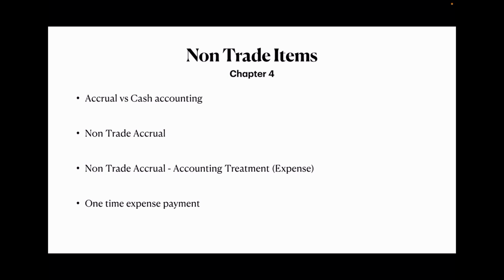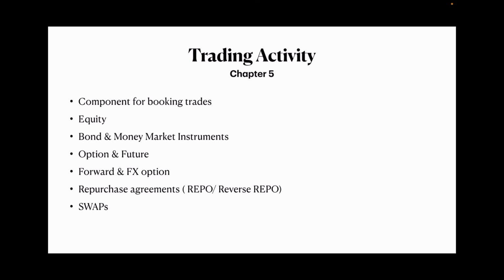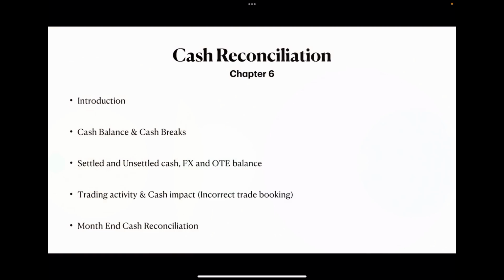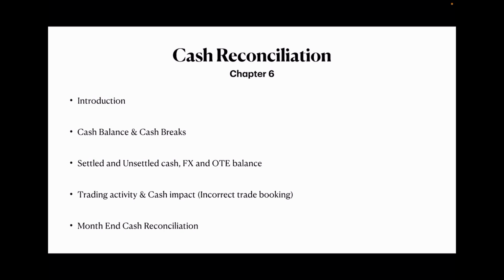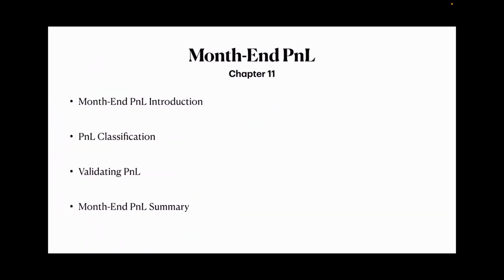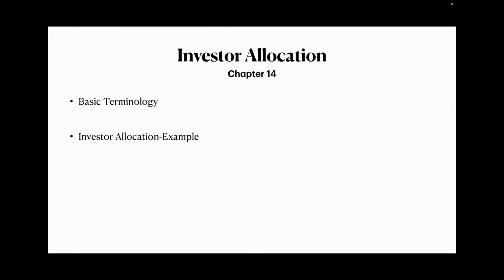Mastering Hedge Fund Accounting – Full Course Overview | Launching June 18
Mastering Hedge Fund Accounting – Full Course Overview
📅 Launch Date: 18th June 2025

In the fast-evolving world of finance, hedge funds are known for their complexity, high-value strategies, and global impact. But behind every bold investment move lies a precise and powerful accounting engine—and that’s exactly what you'll master in this course.

In this video, we walk you through the entire content covered in the “Mastering Hedge Fund Accounting” course. Whether you're a fresher, finance graduate, MBA, CA, CS, or a professional looking to pivot into hedge fund operations—this course is designed to give you practical, job-ready skills.

Course Highlights Include:

What is a Hedge Fund?

Fund Structure, Types, and Fee Models

Capital Movements: Subscription, Redemption & More

Trade Booking across multiple instruments (Equity, Bonds, Derivatives, Repos, FX)

Cash & Position Reconciliation

Corporate Actions & Income Recon

P&L Review and Pricing Checks

Month-End GAV to NAV Calculation

By the end of this course, you’ll gain a complete understanding of end-to-end hedge fund accounting processes, preparing you for roles like Hedge Fund Accountant, NAV Analyst, Fund Operations Associate, and beyond.

Have questions about the course? Drop them in the comments—we’re here to help!